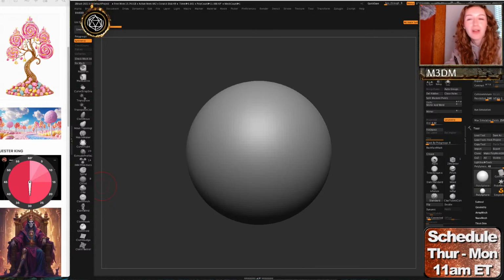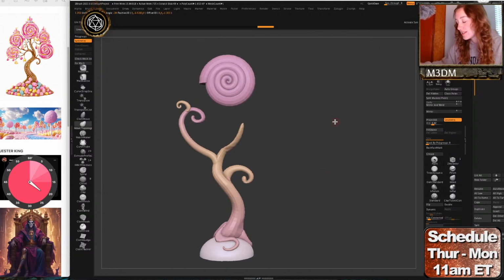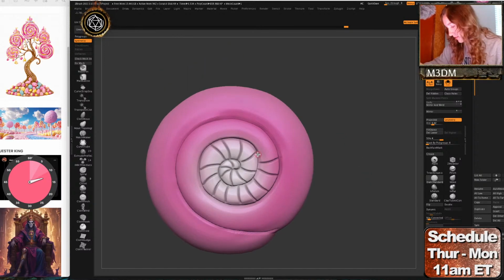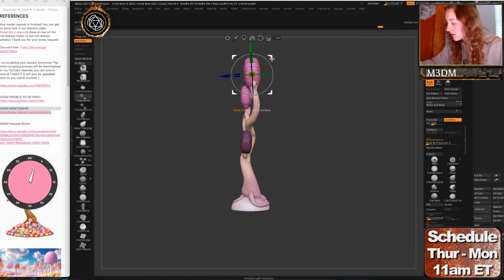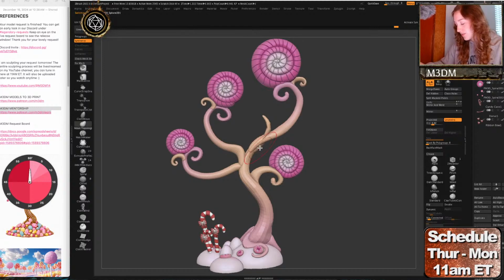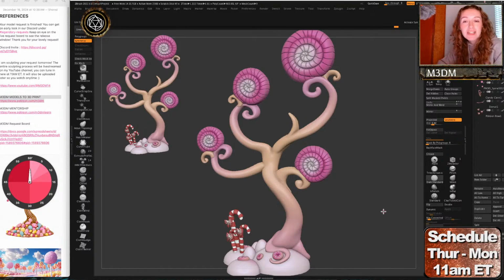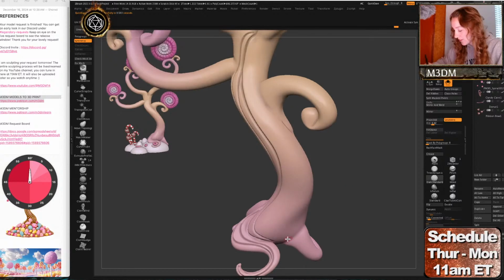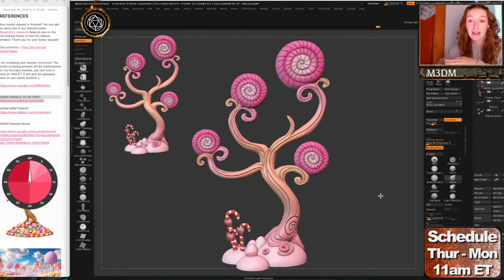Sculpting a Candy Tree for 3D Printing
I want to teach you how to sculpt!

850+ 3D printable models by me!

LIVESTREAM SCHEDULE

MON - 11am ET
TUE - No Stream
WED - No Stream
THU - 11am ET
FRI - 11am ET
SAT - 11am ET
SUN - 11am ET